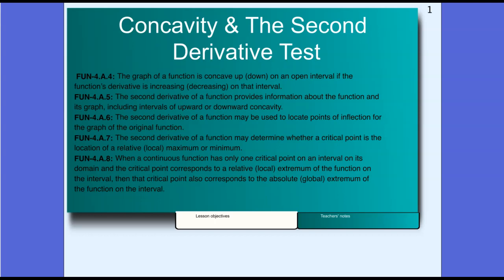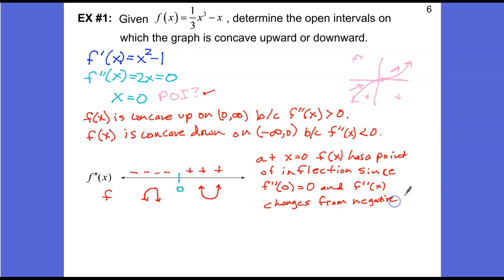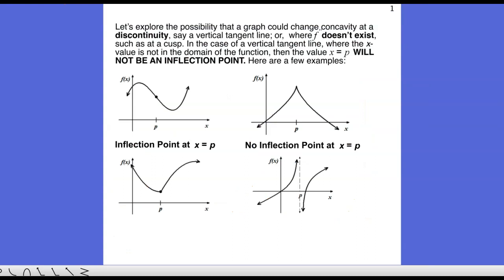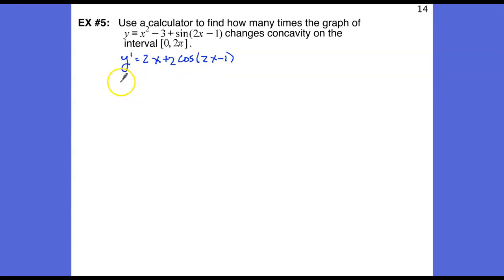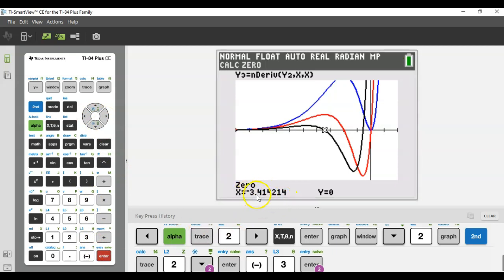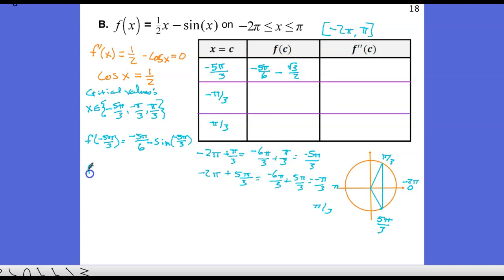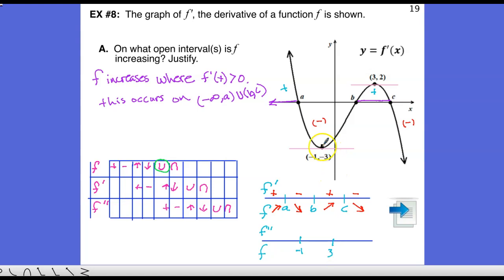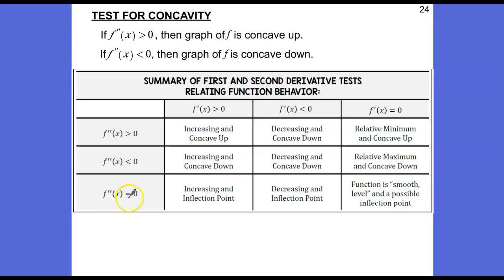U5L4: Concavity and the 2nd Derivaitve Test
Unit 5, Lesson 4: Concavity & the second derivative test